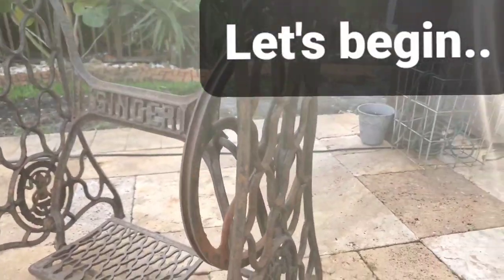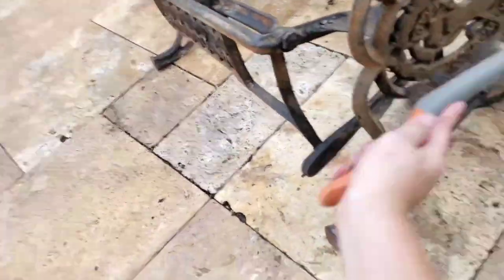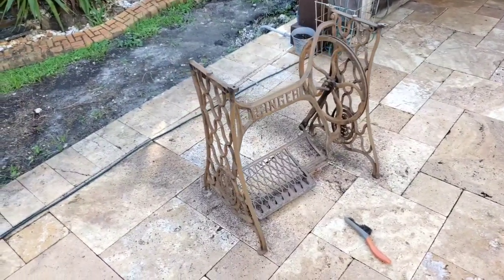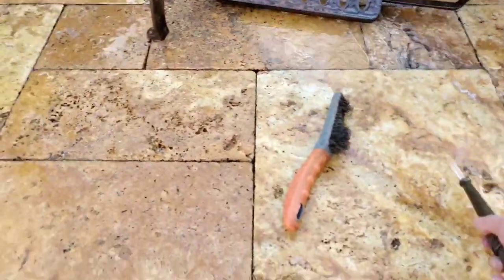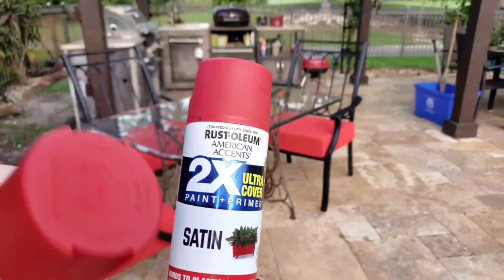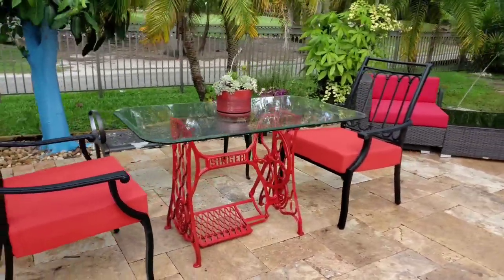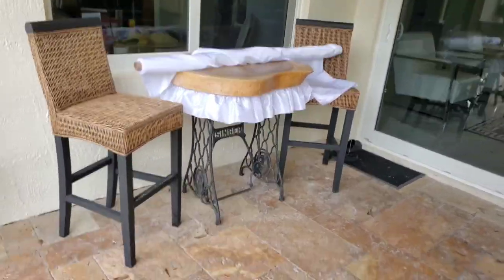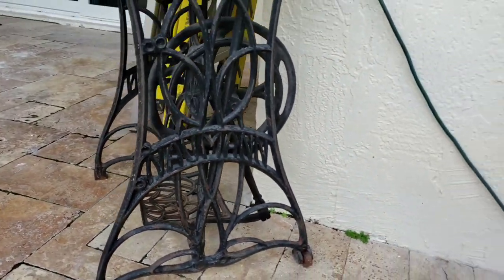Singer Sewing Machine 🔴From Antique to Unique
My latest transformation from antique to unique  ❤
This machine was NOT functional. I purchased it while in Italy at a local antique market, the man clearly kept it outside in a shed or something like that, it was very rusty and part were stacked, (could be 30 to 50 years old maybe more)..  I gave it a second life and made it a functional piece of furniture. Its head would be next. 😀

I'm diy-ing most of everything, interior/exterior designs, custom sewing, custom draperies and upholstery (been doing it for over 18 years), sewing (for over 25 years), started with clothing and now focusing on home designs fashions, up-cycling, re-purposing things, furniture transformations, outdoors / gardening, and more random stuff that I can't think of right now.. 🙃

Even thou I'm spending many hours putting these videos together and not making any money over this channel, I am still enjoying creating these videos and sharing them with the world.
If you enjoy my content and would like to see more, please show your support by simply leaving your positive feedback, like & share and please consider subscribing to my channel if you haven't yet ❤
it's all free to you and greatly appreciated to me, plus it is never boring in here;) PS turn on the bell 🔔 notification so you know when I'm posting new videos.
Thanks so much and hope to see you in my next video! ❤

Let's get connected on my other sites